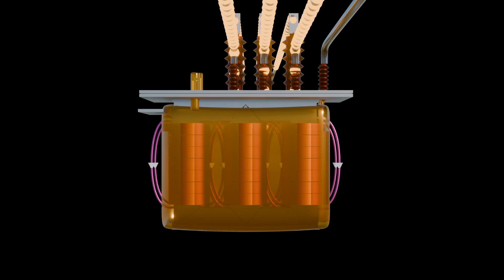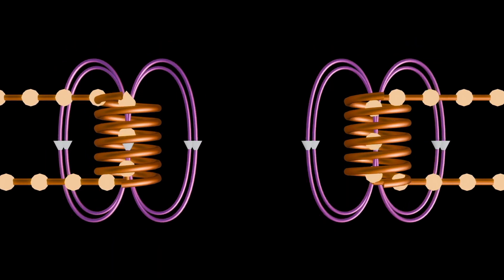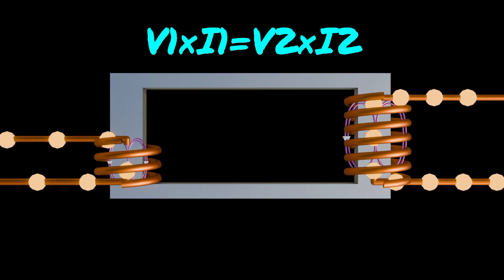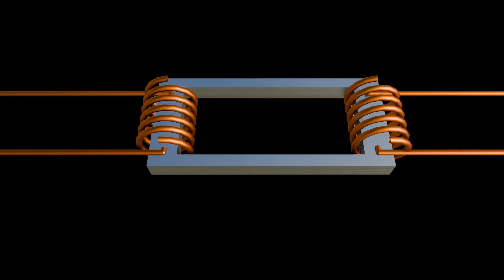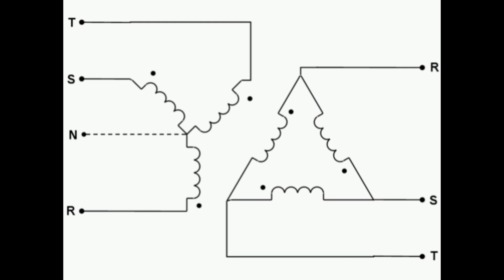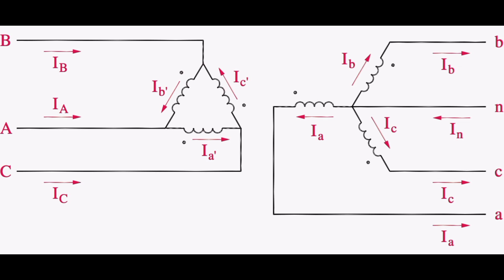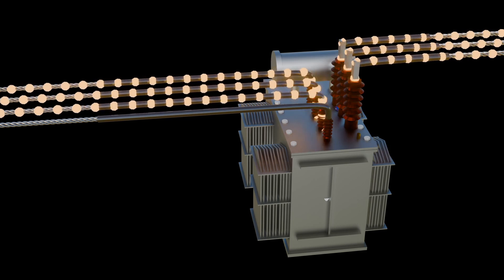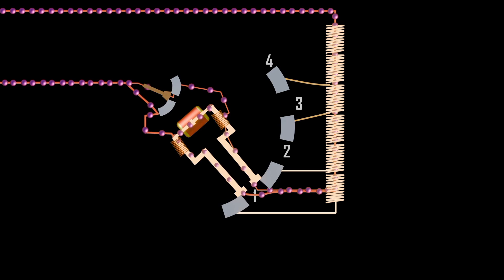how transformer works explained in animation. concept of tap changers.